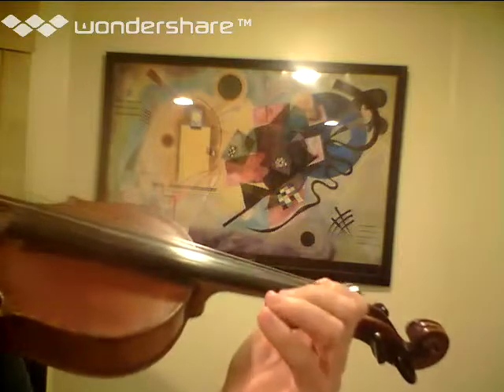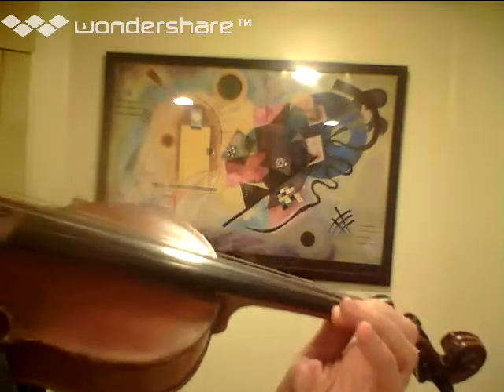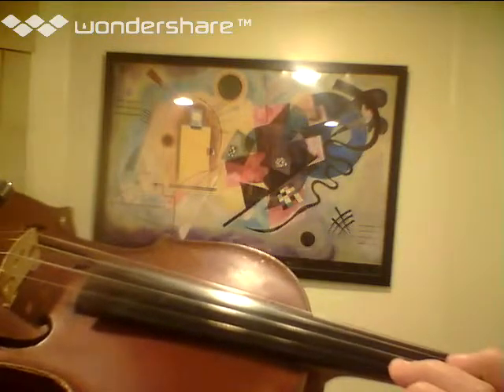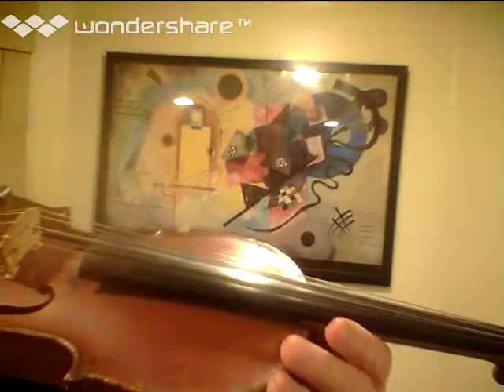Egan's Polka Learn to Play on Violin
Learn to Play Egan's Polka on Violin by Note and Phrase.